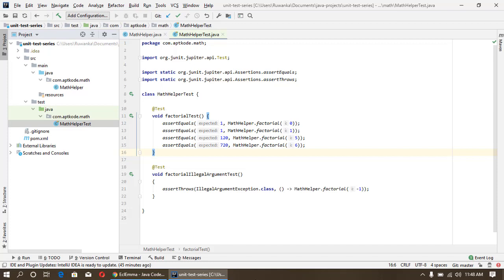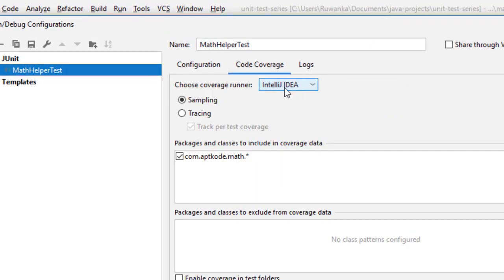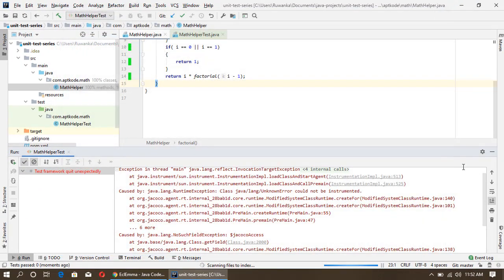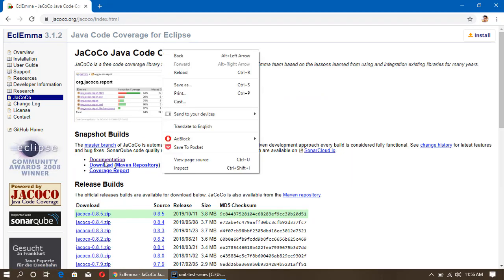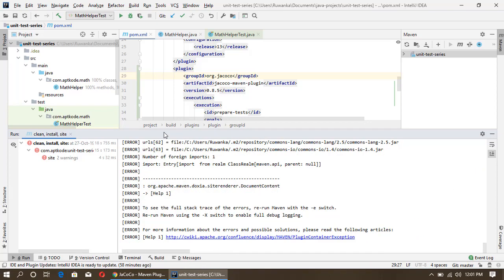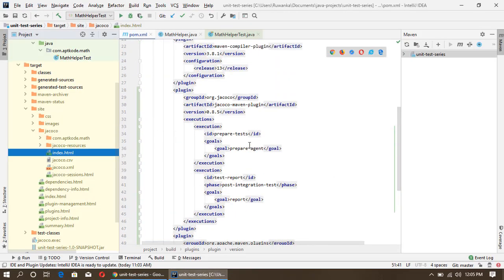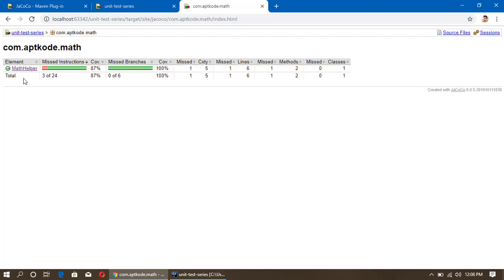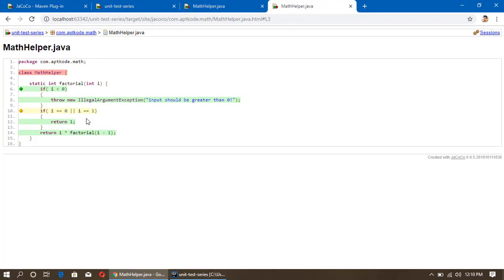Unit Testing Tutorial #2 - Code Coverage with Jacoco and IntelliJ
Learn how to use code coverage correctly using intelliJ inbuilt code coverage and Jacoco reporting with maven plugin.

We explore what code coverage reveal and how to digest the coverage report. This is the second video of the series.